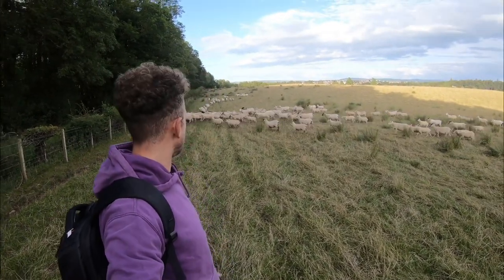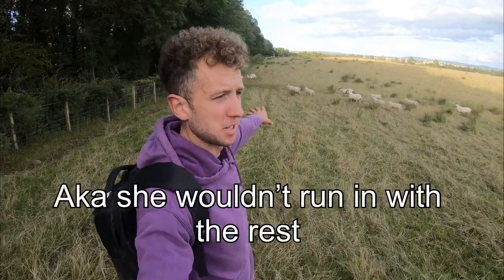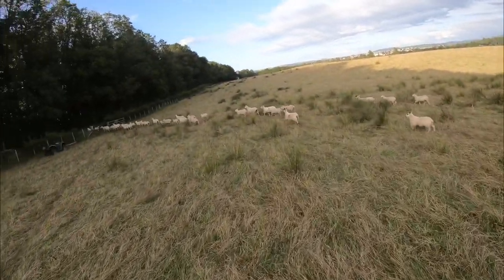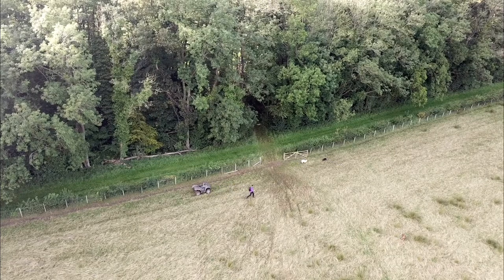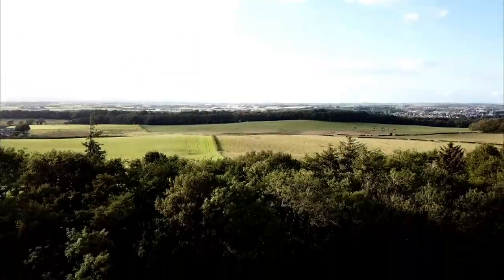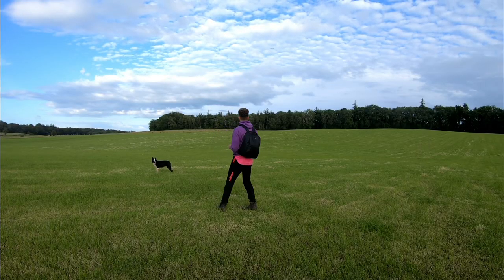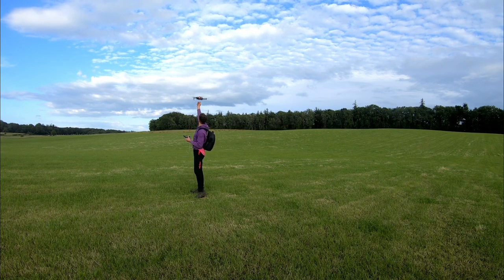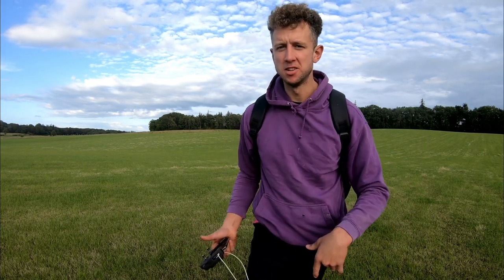SELLING MY FIRST LAMBS OF THE SEASON! - Back to being a Sheep Farmer!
This time I am gathering my lambs in to go through them for market.

I manage to draw out 21 lambs that are 40kgs plus and also 3 ewes that have damaged udders. I take the lot to Lanark auction mart and show some of the gathering and talk about the prices.

Cammy

ABOUT ME

I’m 30 years old and I’m a sheep farmer from Ayrshire in South West Scotland. That’s why I have such a strong accent!! I was born and raised in sheep with my dad being a shepherd on an Ayrshire farm.

At 18 I went away from farming to work in the city (something I still do) and at 23 (2013) I decided I wanted to do something for some extra money so I went on a sheep shearing course. The hardest thing I’ll ever do was learning to shear sheep.

I shore whilst on my holidays from work for 2 years and then, in 2015, my dad died so I decided to get my own sheep so I could keep my hand in. From there it escalated quickly from my first 4 sheep in my mum’s garden to now running around 600 ewes.

I shear over 10,000 sheep a season in UK and I also travel to Norway for shearing in March and September.

A few years ago I bought myself a sheep scanner and have been building up my run since then so I have a good income stream in summer and winter.

Razor Cordless Sheep Shears
Go Pro Hero 7
Memory card
External Mic
Camera mount